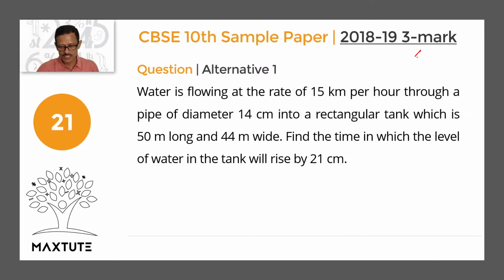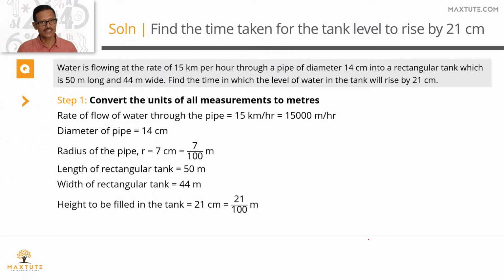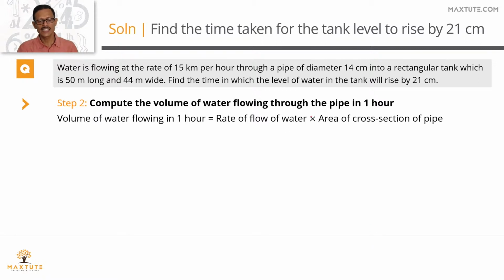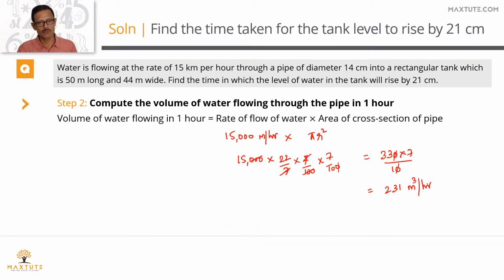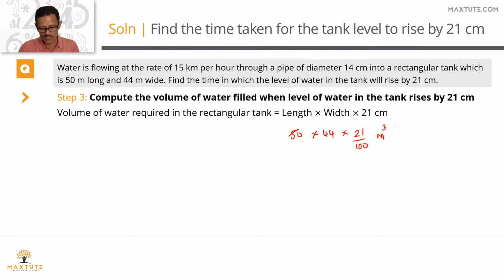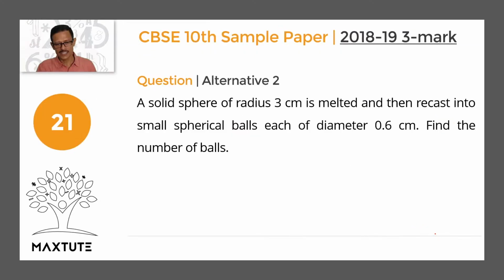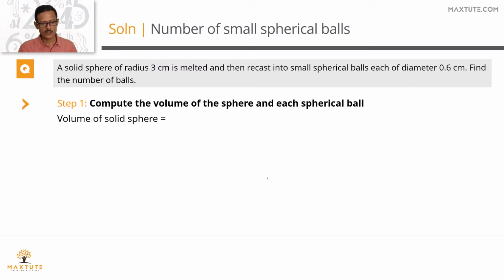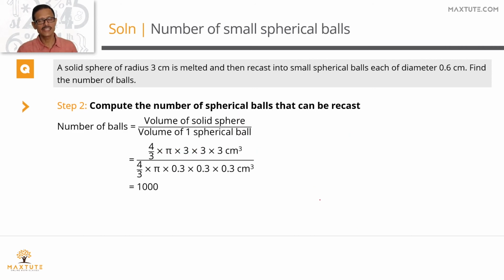CBSE Class 10 Maths | 2019 Sample Paper | Solution to 3-Mark Question 21 | Surface Areas and Volumes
CBSE Online Coaching | CBSE 2019 Sample Paper | Class 10 Maths | Section C | 3-mark questions | Surface Areas and Volumes

Solution to a 3-mark question from the 2019 Sample Paper for Class 10 maths provided by CBSE.

This question had two alternatives, both from the chapter Surface Areas and Volumes. This video has detailed explanation to both these alternatives.

Question 21a provides information about the pipe and tank. The time at which the water level increases is calculated by applying the formulae of Surface Areas and Volumes.

Question 21b requires the application of volume of sphere to solve the given question.

CBSE 2019 Maths Sample Paper Section C | Question 21a
Water is flowing at the rate of 15 km per hour through a pipe of diameter 14 cm into a rectangular tank which is 50 m long and 44 m wide. Find the time in which the level of water in the tank will rise by 21 cm.

CBSE 2019 Maths Sample Paper Section C | Question 21b
A solid sphere of radius 3 cm is melted and then recast into small spherical balls each of diameter 0.6 cm. Find the number of balls.